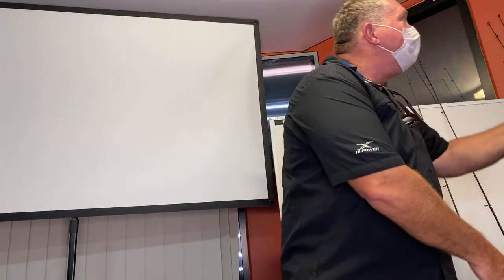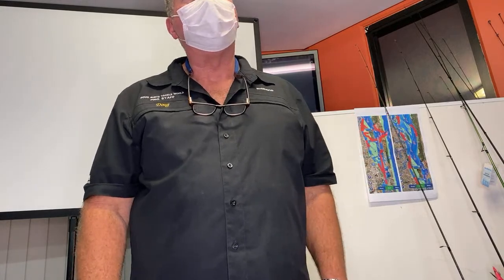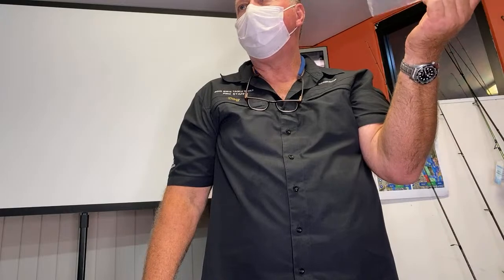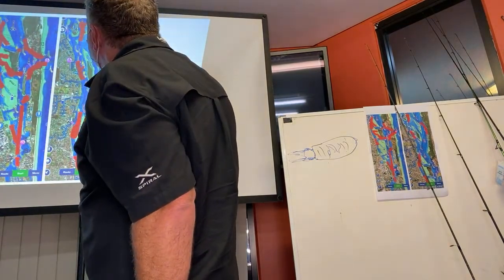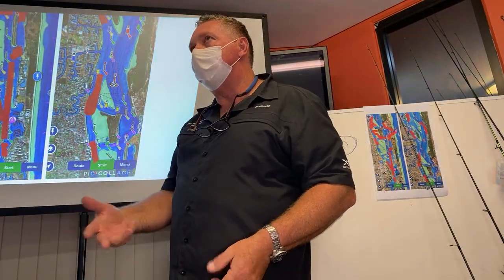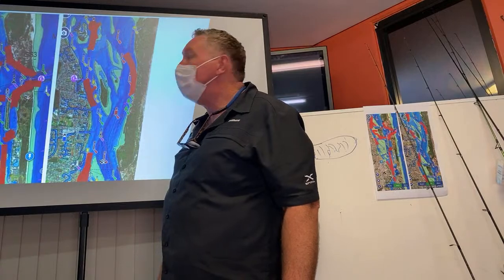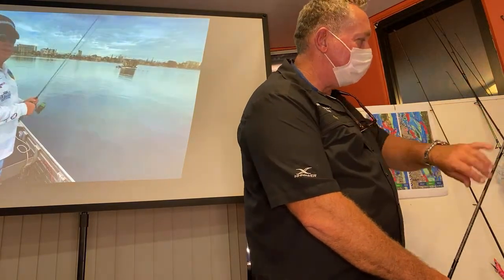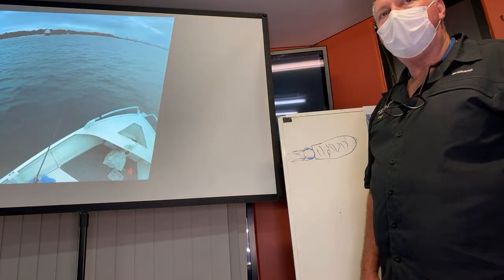How to catch squid in the Broadwater Gold Coast seminar.